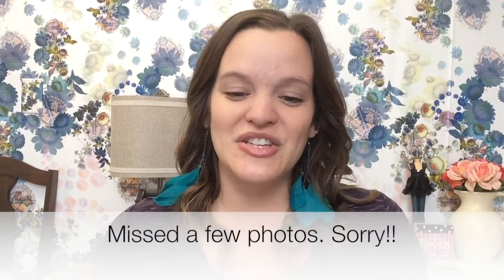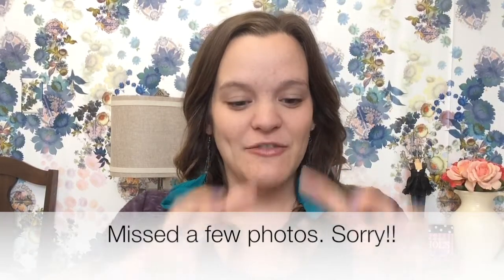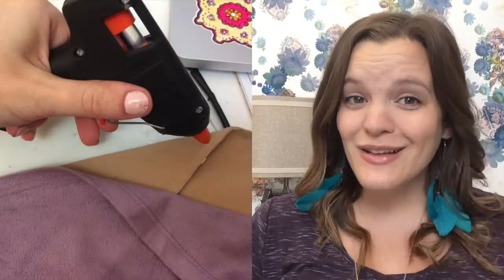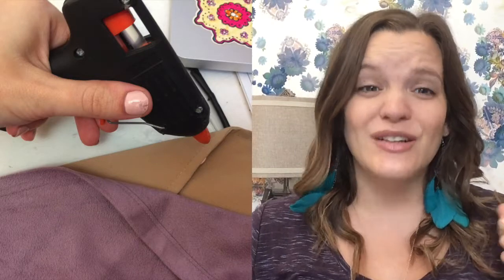DIY Upcycle Trench Coat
Hey Guys!!  It's DIY day!  Here's how I upcyled my trench coat!

What you need:
 Trench
 Fabric
 Hot glue gun
 scissors
What you do:
 Place fabric (and pin)
 Rough cut
 Glue
 Trim